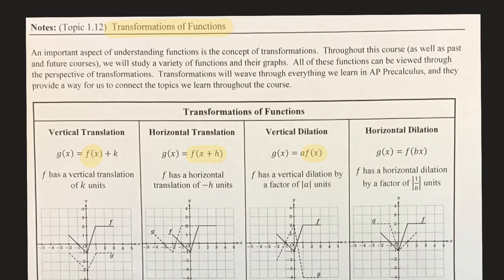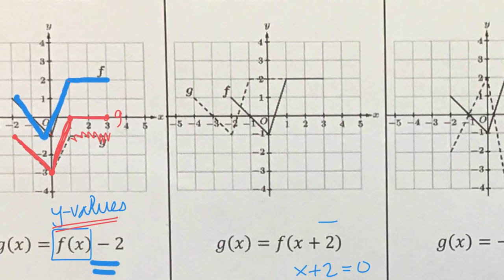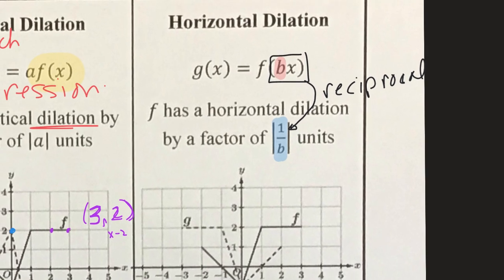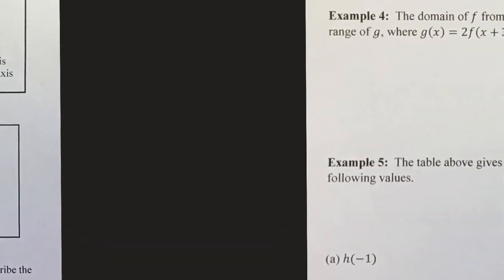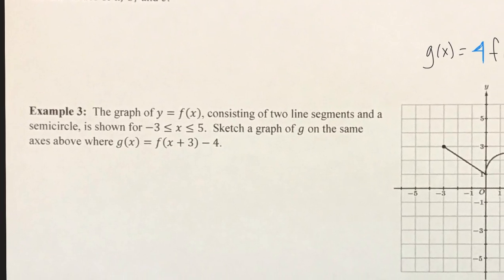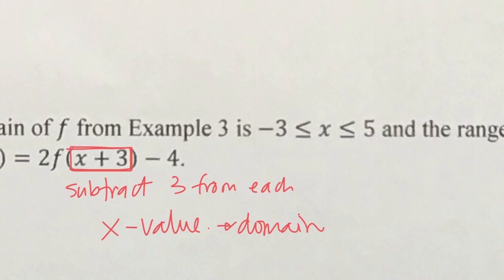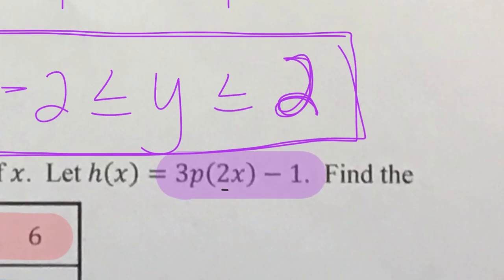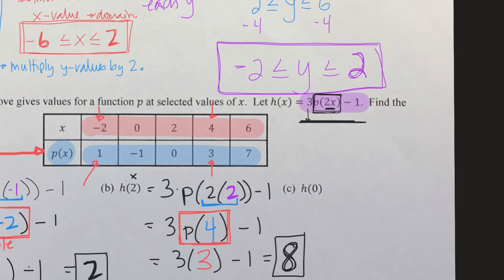Transformation of Functions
Pay attention to whether you are translating the x-values or the y-values.